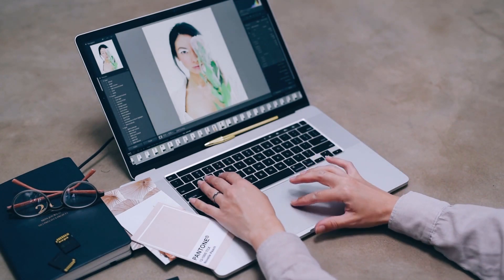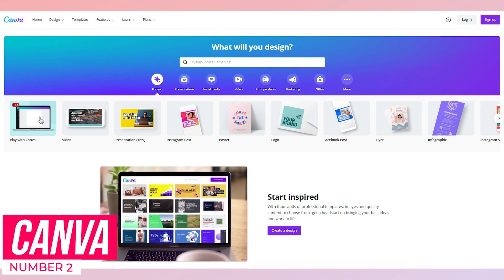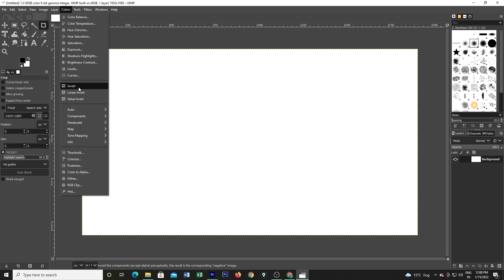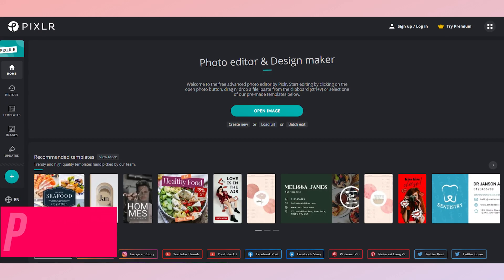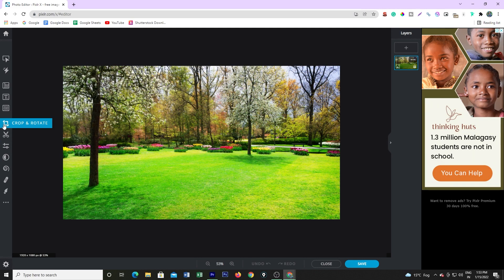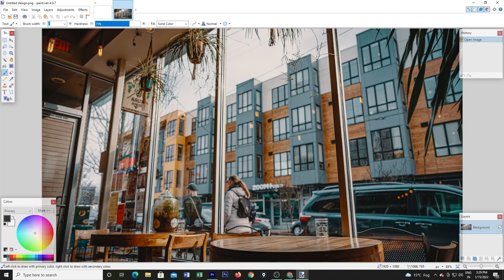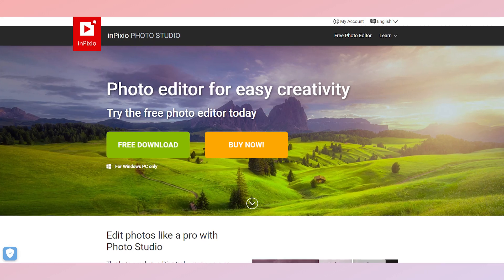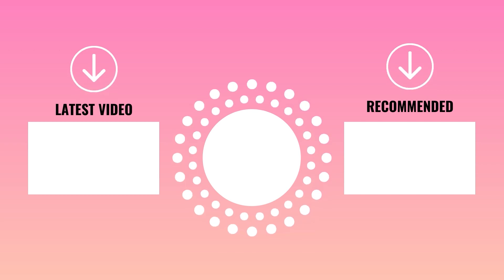Top 10 Free Photo Editing Software (2022) // (For Both Windows and Mac)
Are you looking for free photo editing software around the web? Why go anywhere else when we have got you covered. This video includes an expert-curated list of the top 10 photo editing software for free. Now bring your ideas to life with the photo editing software that provides you with a whole range of professional features for free.

Few of the software mentioned runs in the browser and doesn't require to be downloaded to the system. These photo editing software can run smoothly on any PC with no special system requirements.

00:00 Introduction
00:19 Number 1
00:57 Number 2
01:33 Number 3
02:16 Number 4
02:57 Number 5
03:31 Number 6
04:04 Number 7
04:46 Number 8
05:21 Number 9
05:51 Number 10